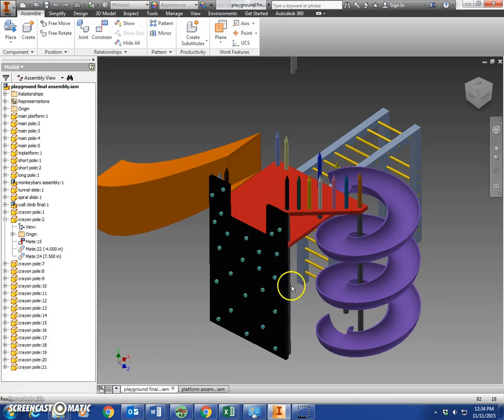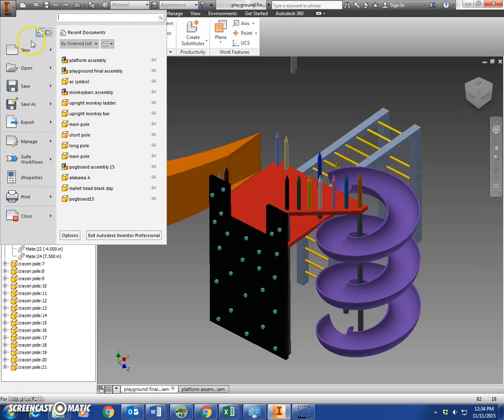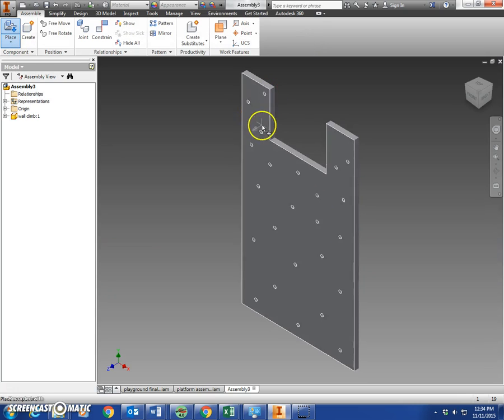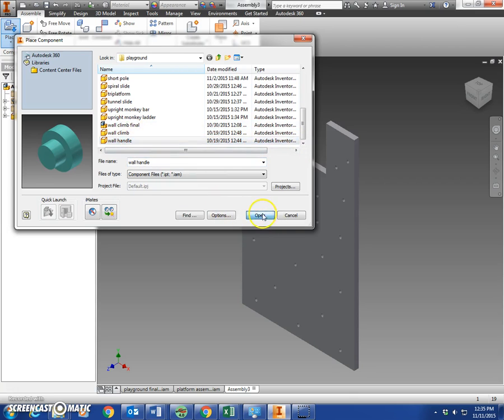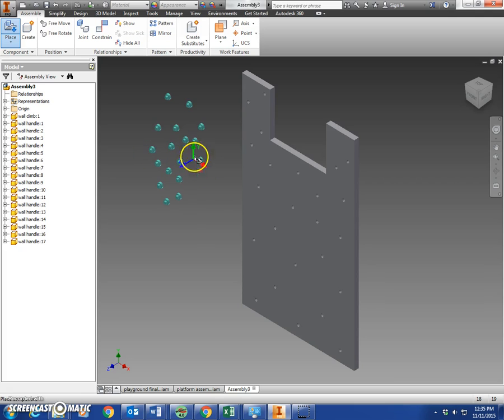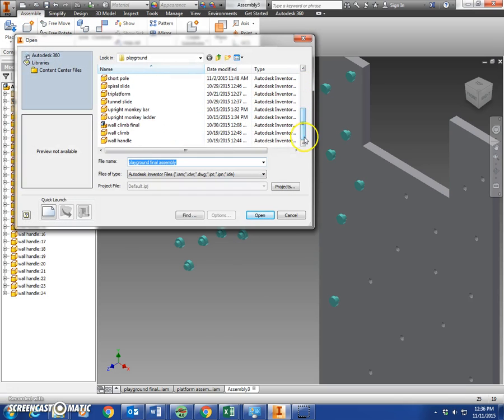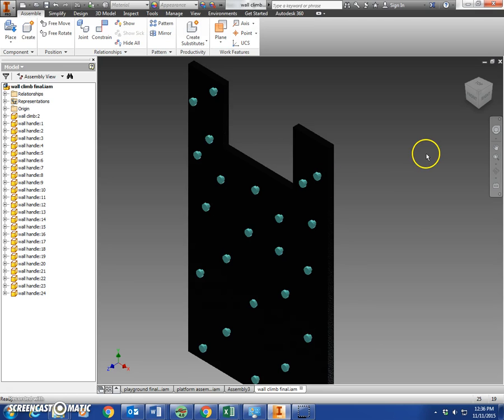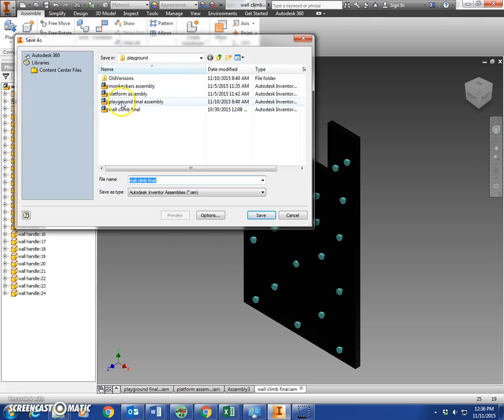playground lesson 12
tutorial for climbing wall assembly for PLTW playground